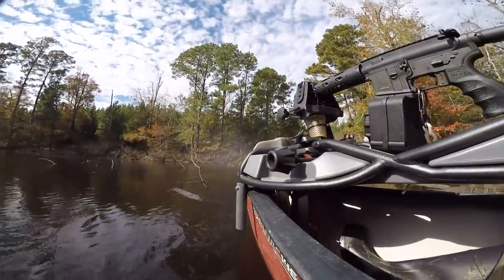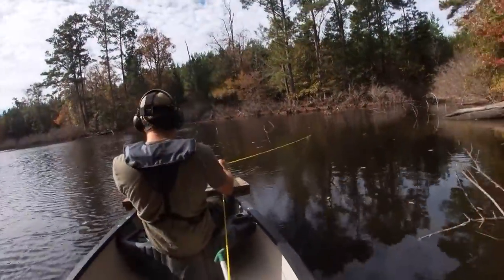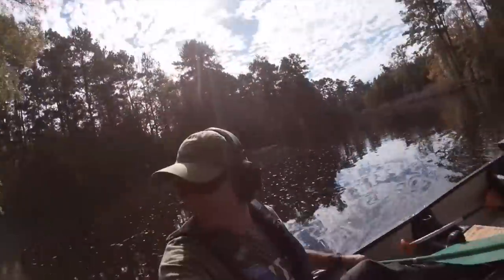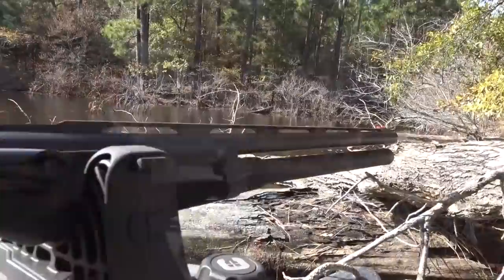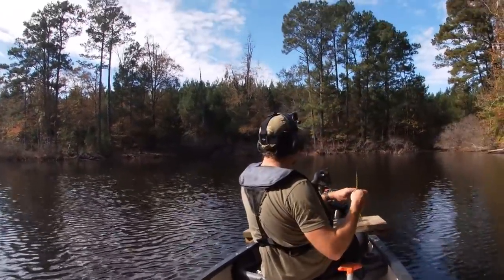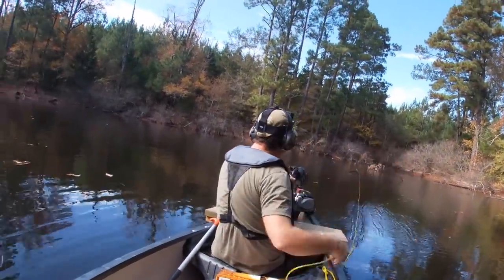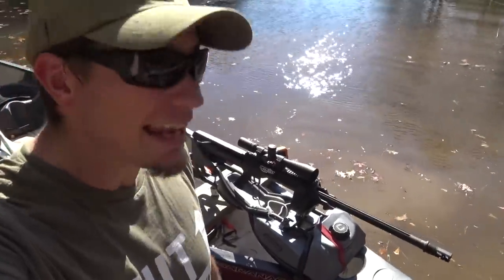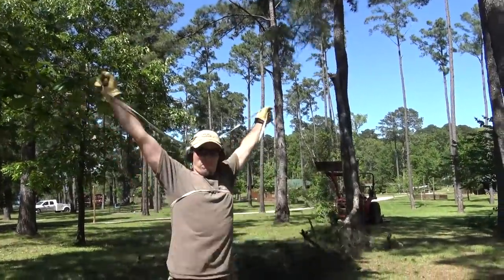Rowing a Boat with a 50 Cal & Machine Gun 💥🔫 🛶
Can you shoot fast enough to move a boat?  I test several different calibers on a registered pre-86 a machine gun lower and even a 50BMG in order to find out!

Got my PFD from Sportsman’s Guide, they are having a huge sale this weekend!